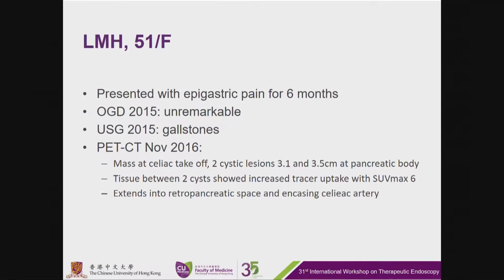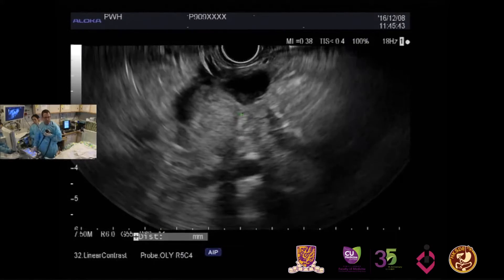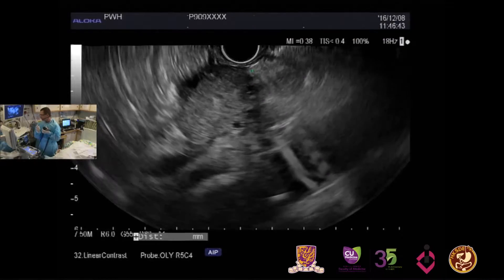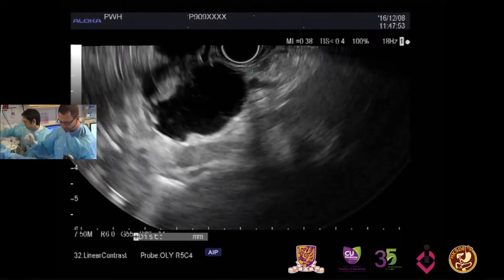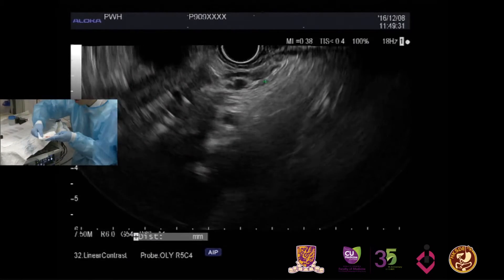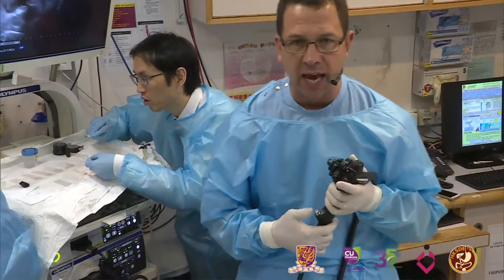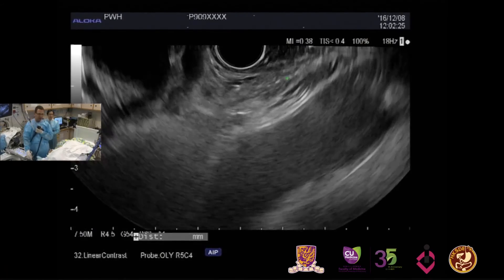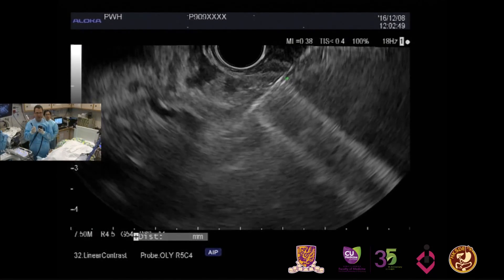Case 23_EUS guided FNA and CPN for inoperable pancreatic cancer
Performed by
Prof. Michael Wallace (Mayo Clinic, Florida, USA)